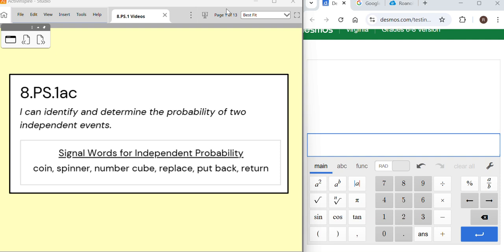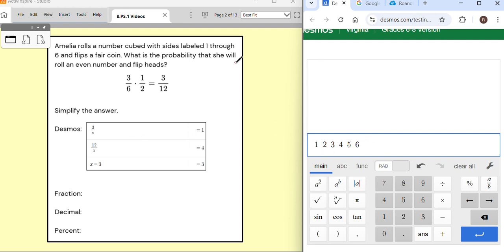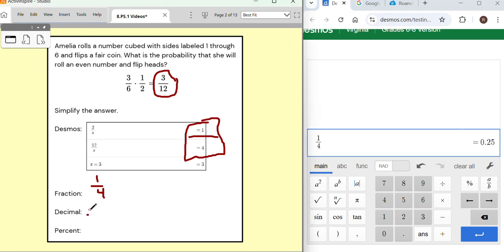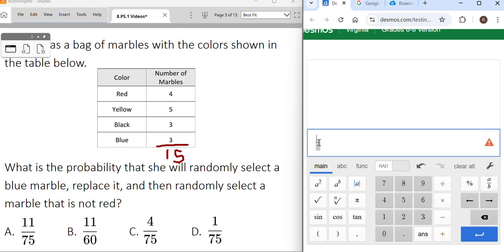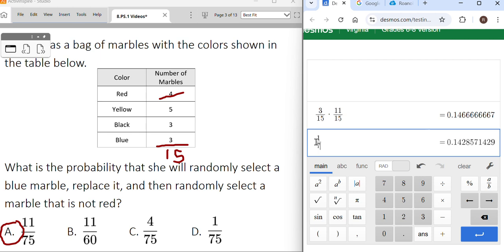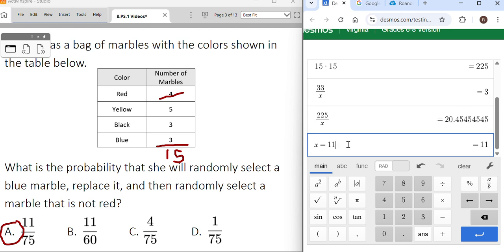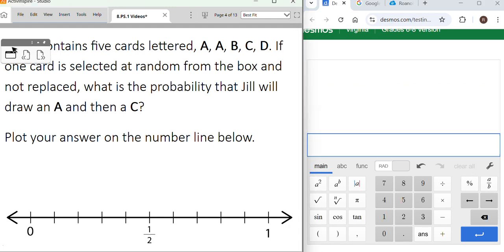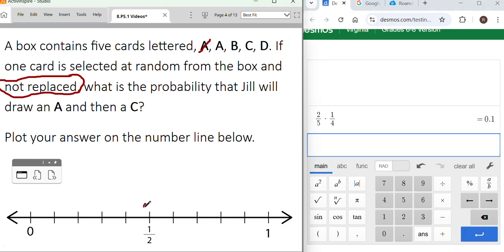8.PS.1ac SOL Review